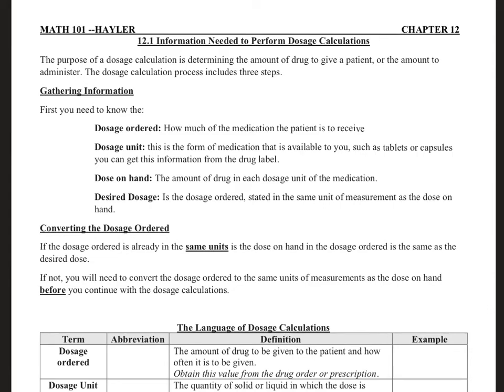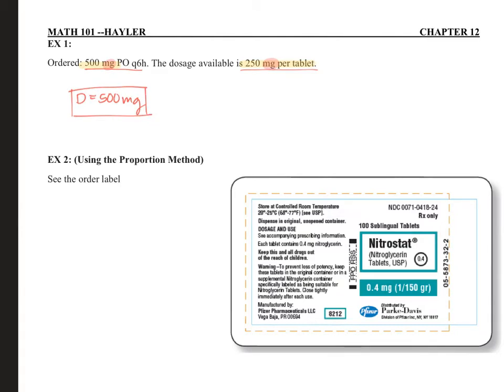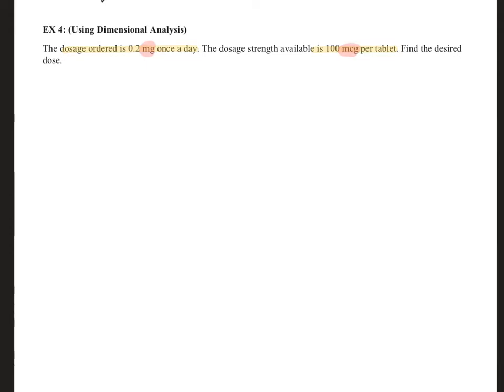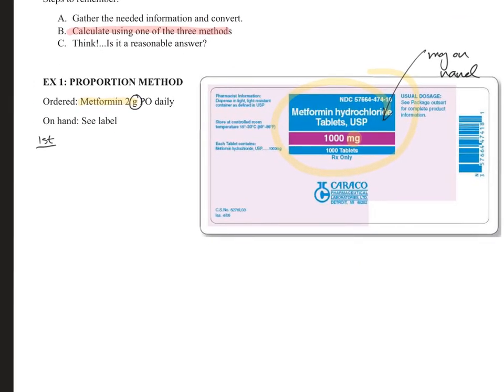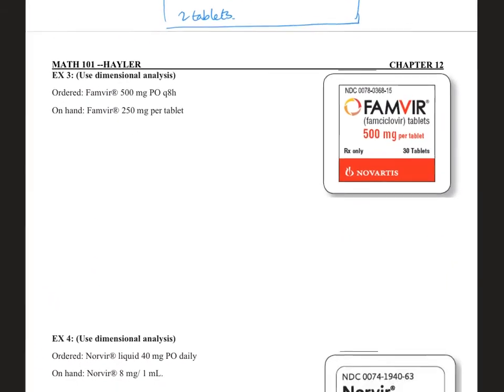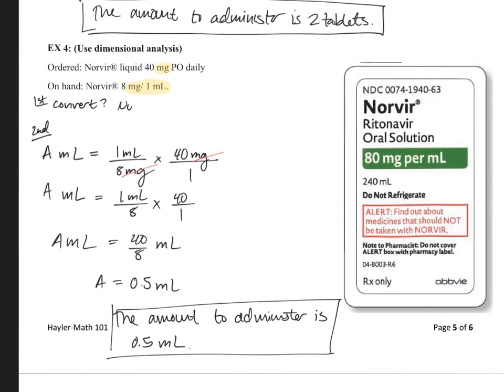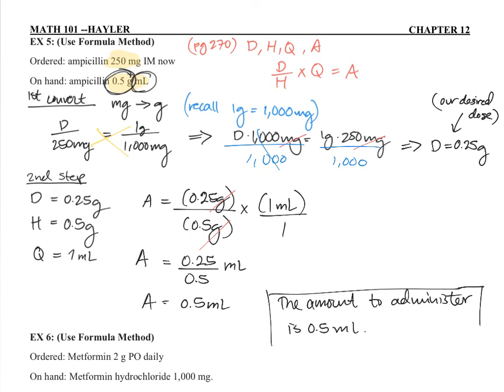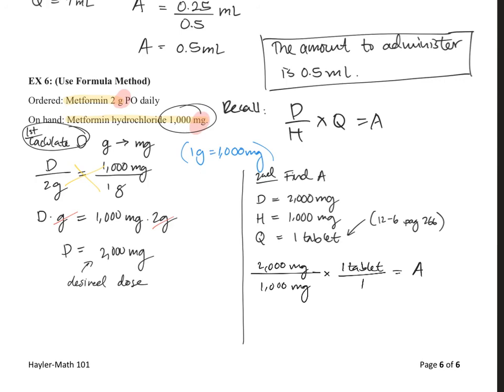Chapter 12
This is the one part for Chapter 12.